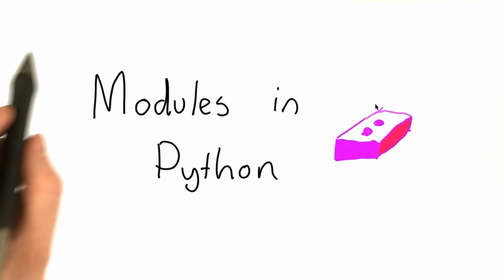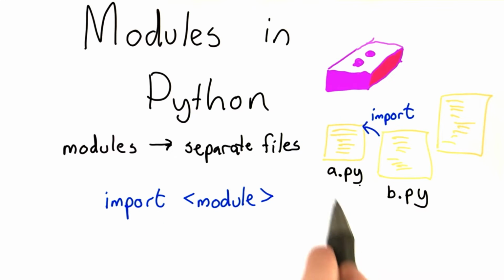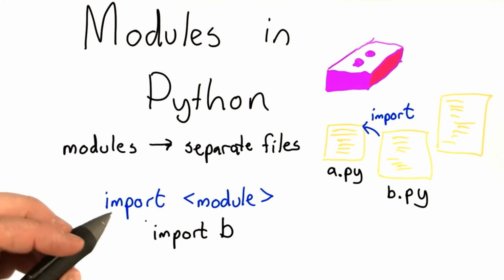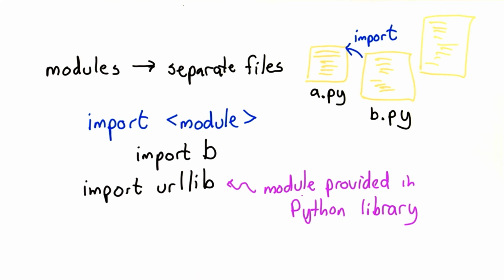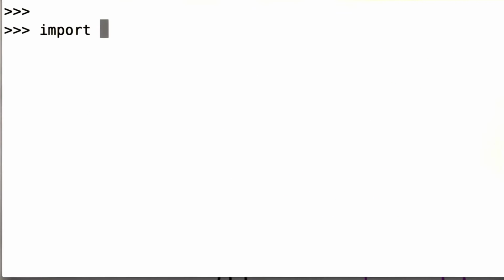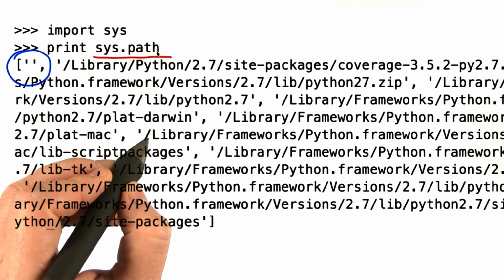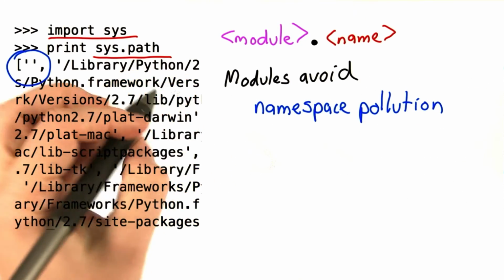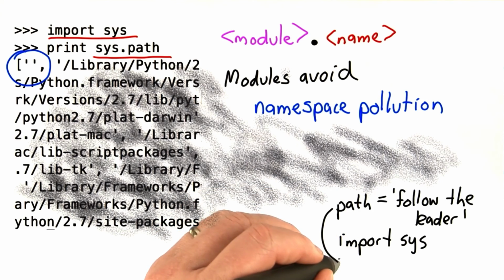Modules in Python - Intro to Computer Science